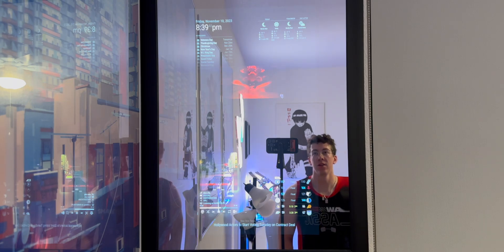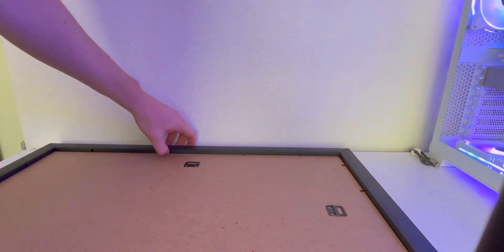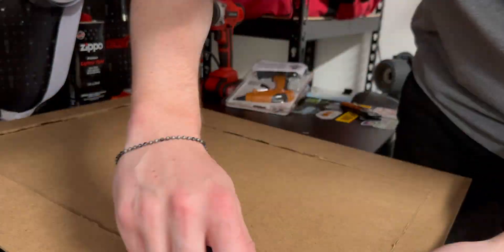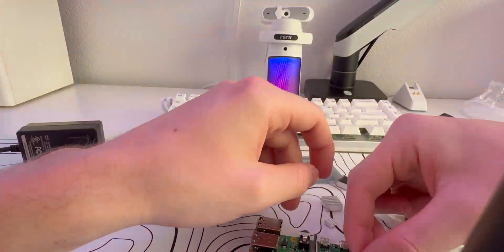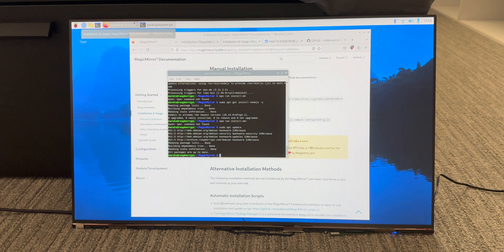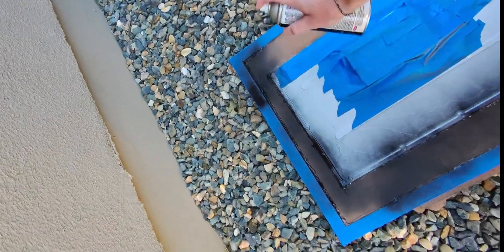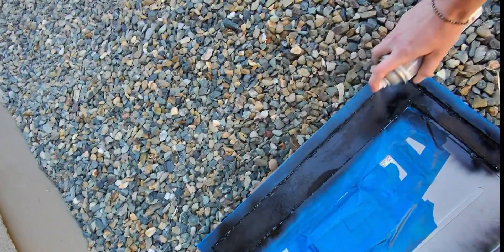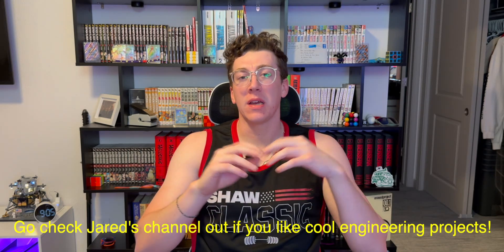AI Smart Mirror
Materials:
"18" x 24" Picture Frame
Acer Monitor
Raspberry Pi Kit
"18" x 24" Two-Way Glass Mirror
Hot Glue
Keyboard and Mouse - Any will work

Time Stamps:
0:00 - 1:28 Intro And One Way Mirror Discussion
1:29 - 2:50 Build Time-lapse
2:51 - 4:45 Raspberry Pi Set Up
4:46 - 6:56 Installation
6:57 - 10:10 Set Up and AI Coding
10:11 - 11:42 AI Demonstration
11:43 - 13:26 Outro